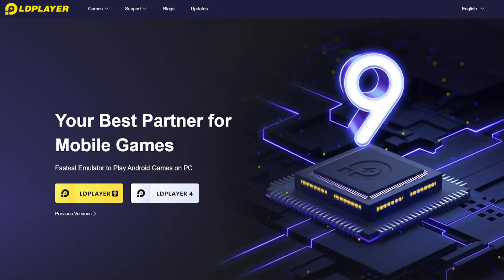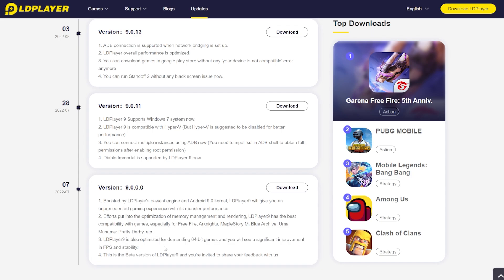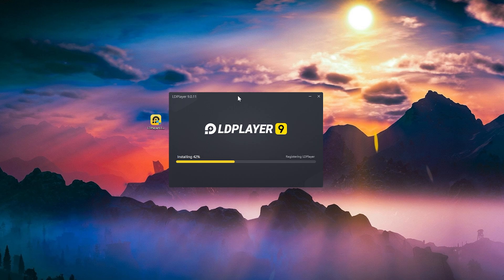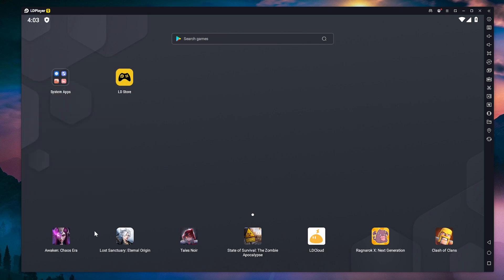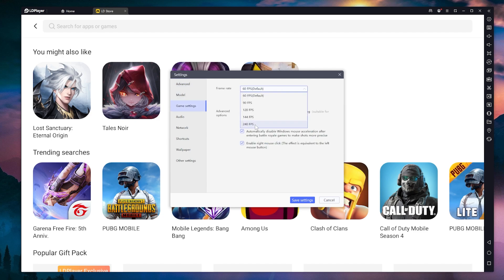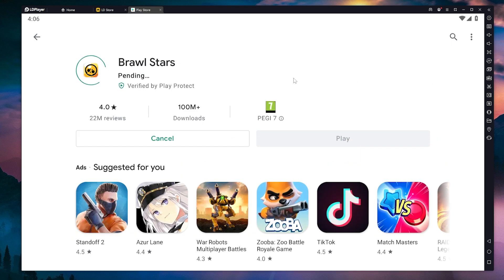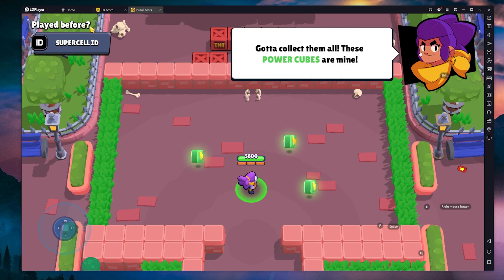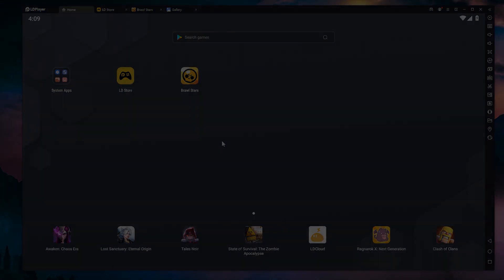Best Android Emulator for Windows 11